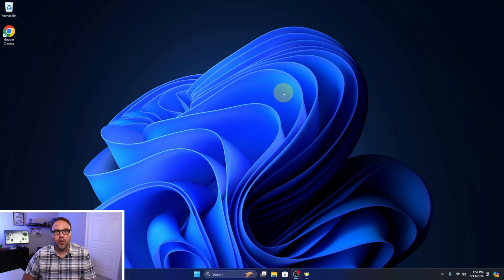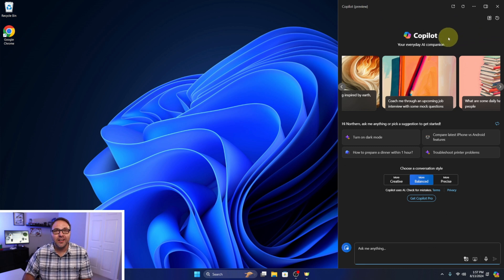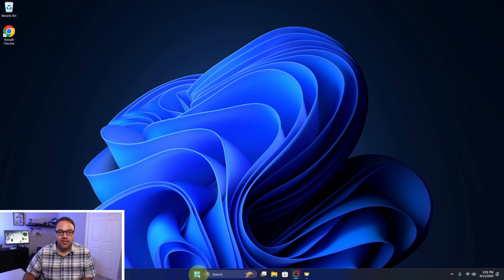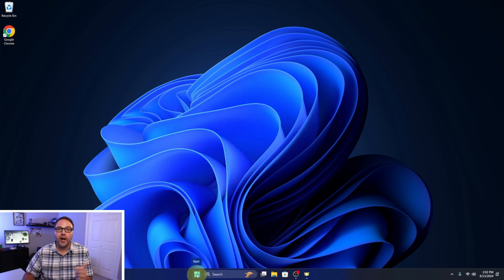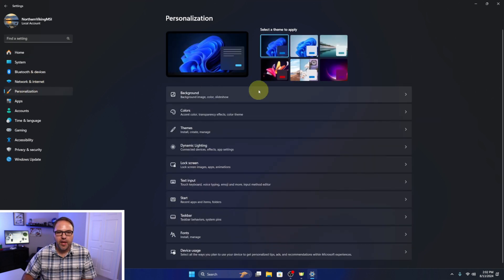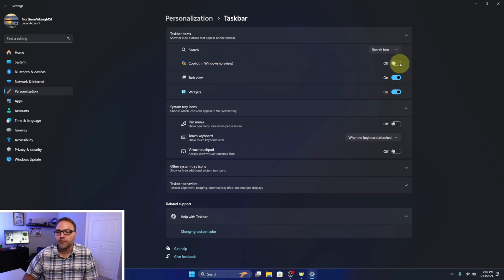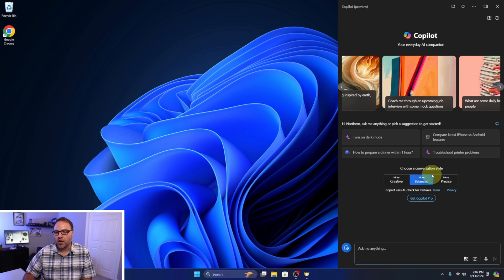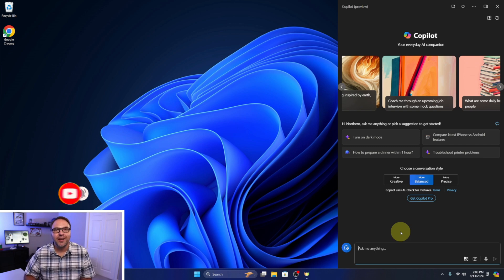How to Enable Copilot On Taskbar in Windows 11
Discover how to add Copilot On Taskbar in Windows 11 with this easy-to-follow tutorial! We’ll guide you through the Windows settings to quickly enable Copilot On Taskbar. Enhance your Windows 11 experience with this simple addition. Watch now to get started!